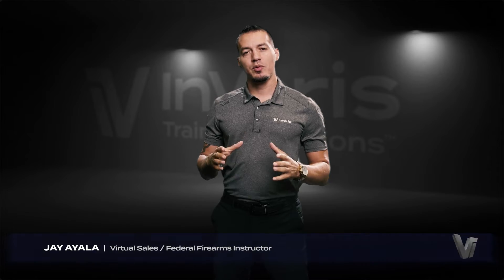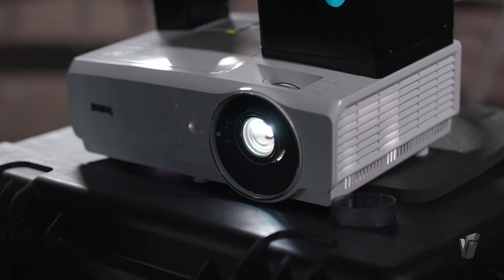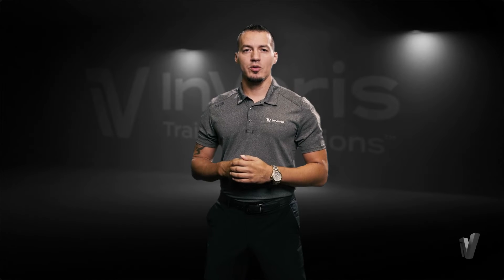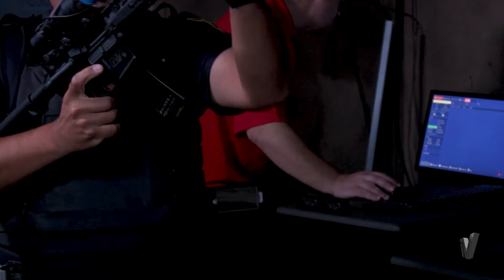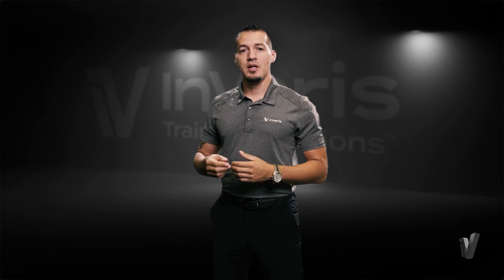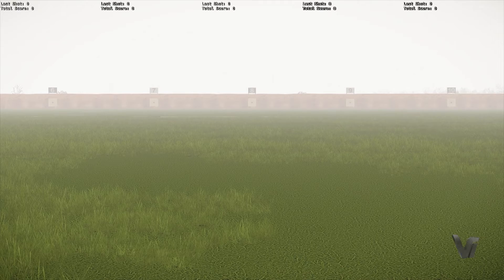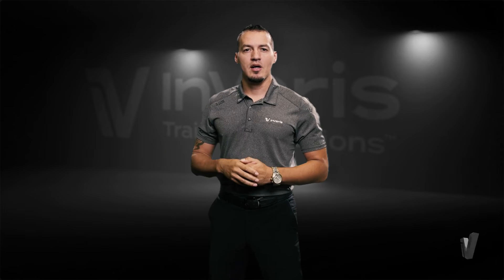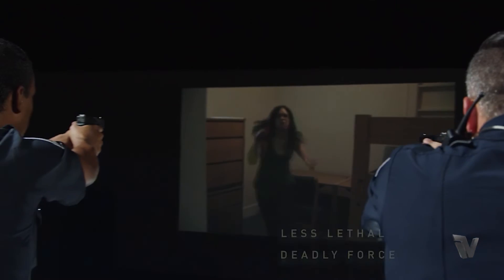FATS® 100P Portable Virtual Police Training System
The FATS® 100P virtual training system delivers advanced functionality for both instructor and trainee, providing solid weapon handling and shot placement analytics, marksmanship automatic coaching tools and enhanced graphic capabilities for an all-encompassing immersive training platform.